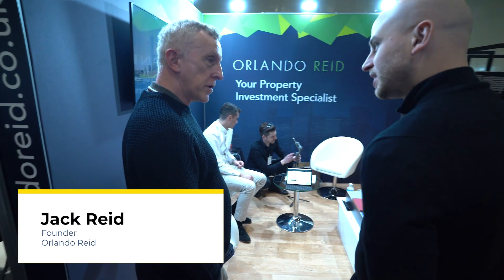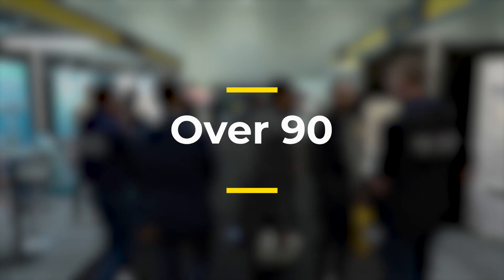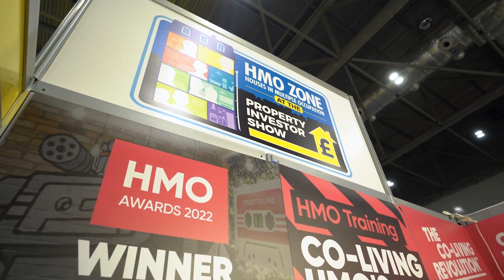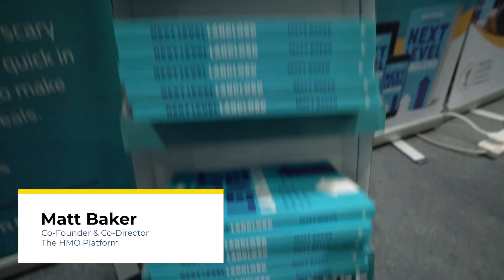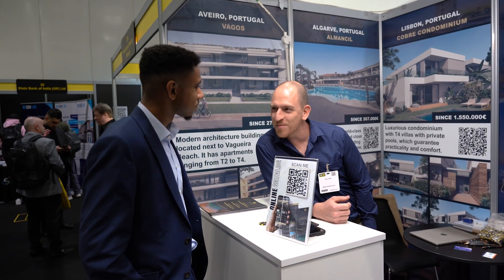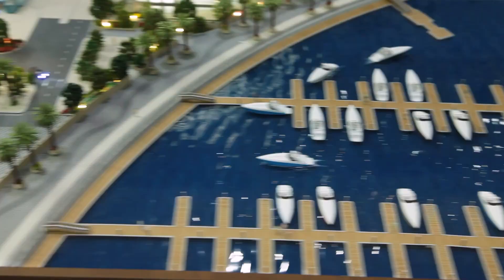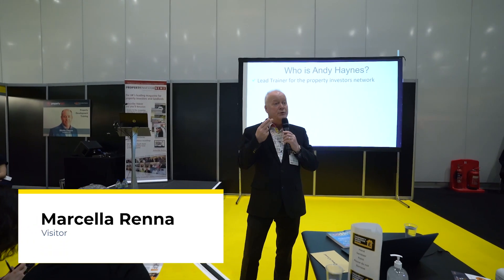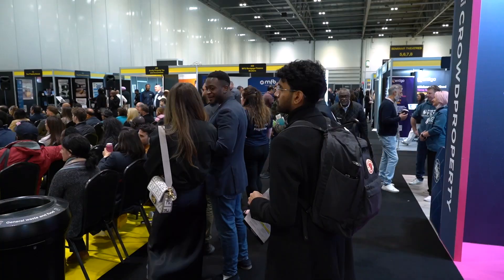Property Investor April 2024 International version